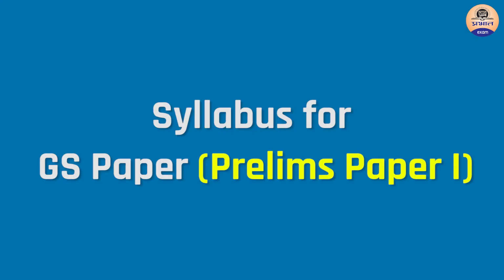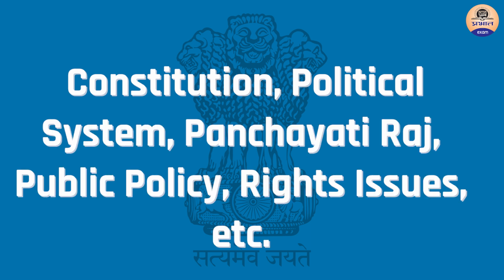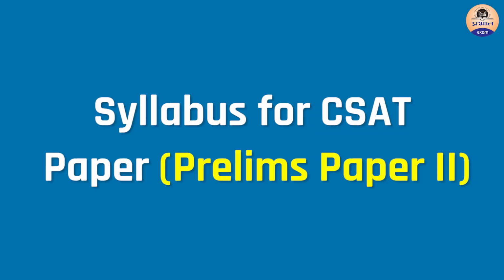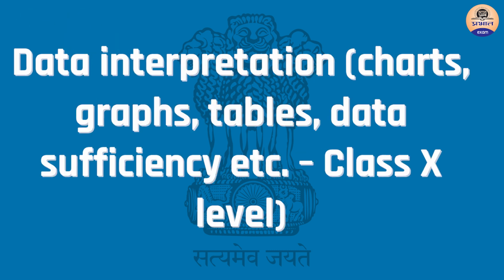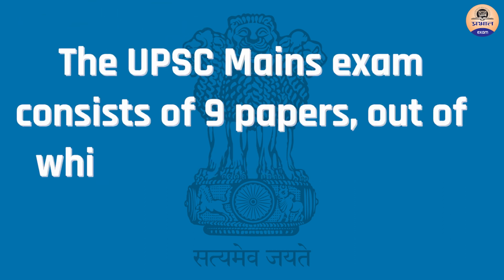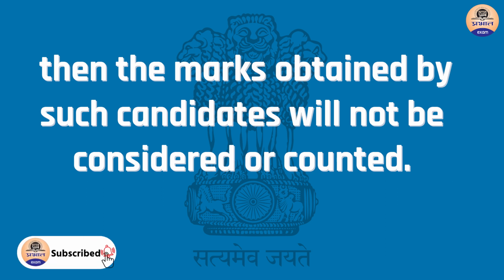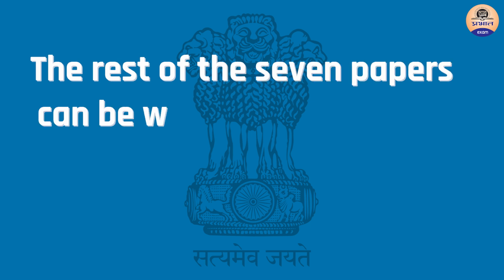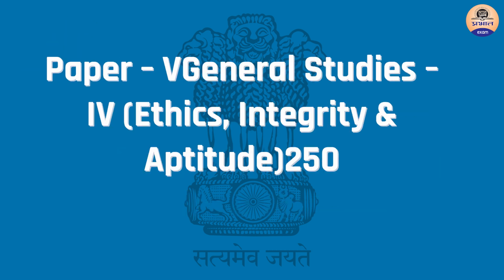COMPLETE GUIDE ON HOW TO BECOME AN IAS OFFICER (PART2) || UPSC 2020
IAS is the most coveted job profile in India and if you aspire for this profile then you have come at the right place. In this video we will give you complete guidance regarding IAS preparations from scratch

To join whatsapp your name and city on 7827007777